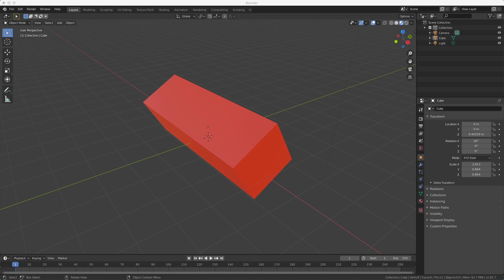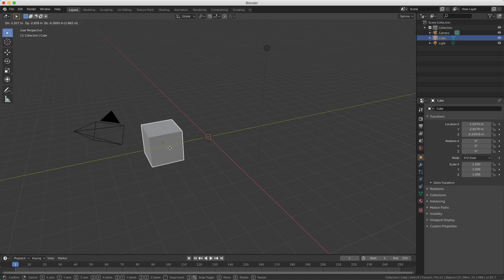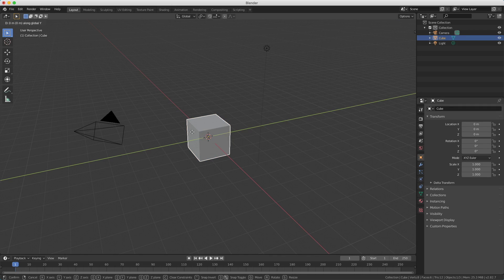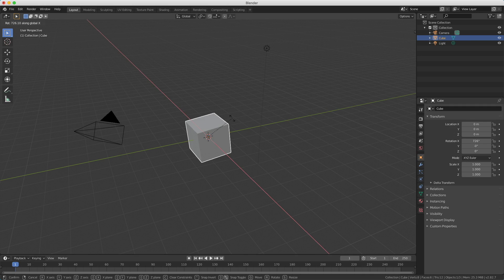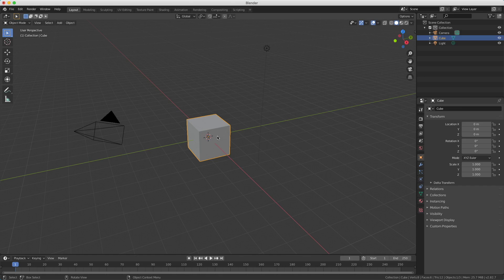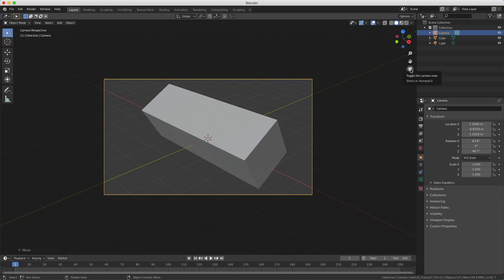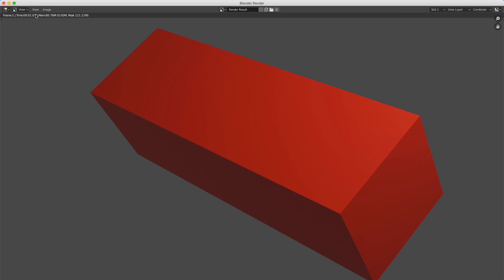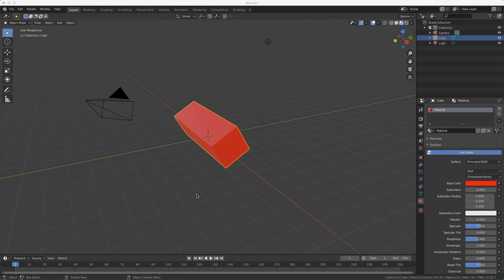#3 - MOVE, ROTATE, SCALE AND CHANGE COLOR - Blender 2.8 tutorial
This Blender tutorial for beginners learns how to change the material color, move, rotate and scale objects and how to align objects with the camera.

The Blender 3D for beginners tutorials series guides you through the world of Blender. A video is around 10 minutes and shows you step-by-step how to make the scene. The website contains the course material including the .blend files used in this tutorial.

⌨️ KEYBOARD SHORTCUTS
▷ G = Move (grab)
▷ R = Rotate
▷ S = Scale

▷ F12 = Render Image

During moving, rotating, scaling:
▷ Ctrl = Stay on grid
▷ X = Lock X-axis
▷ Y = Lock Y-axis
▷ Z = Lock Z-axis

CHAPTERS:
00:00 Introduction
00:22 Moving
04:35 Rotating
06:06 Scaling
07:27 Aligning the camera
09:48 Material color
12:41 Conclusion